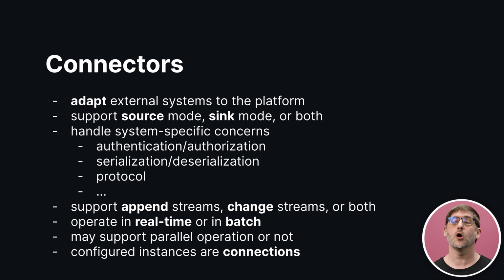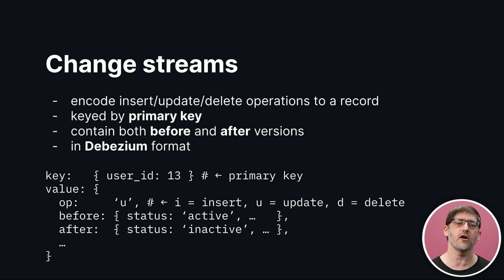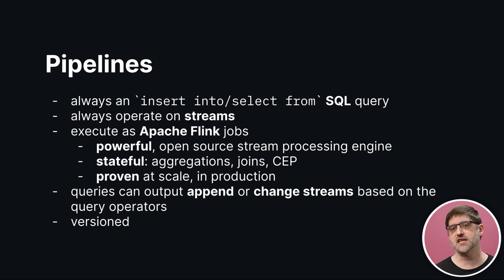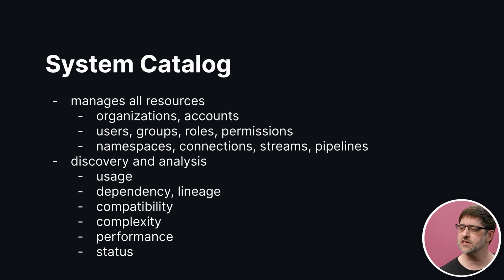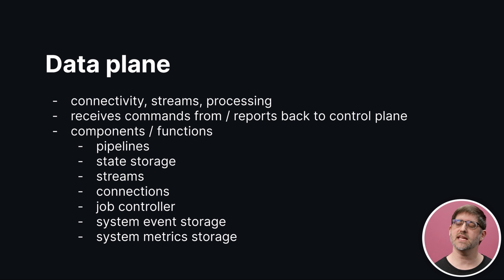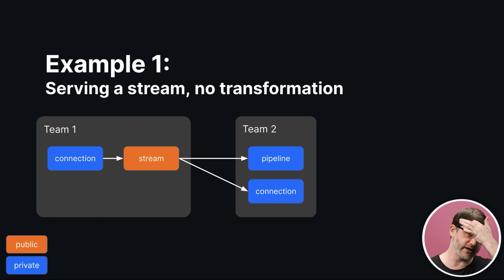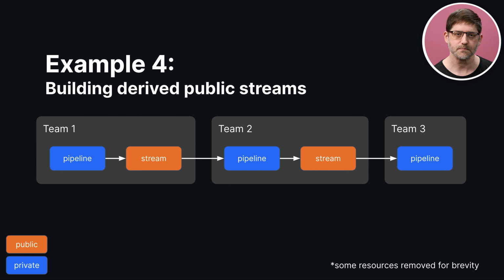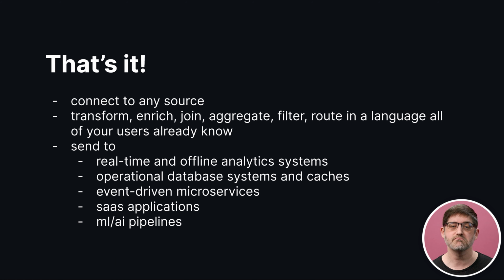Building a practical real-time data platform for everyone (Eric Sammer, CEO, Decodable) | RTA Summit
| No matter the system you’re building, you need high-quality data, in the correct format, delivered reliably, and with strong guarantees. While systems like Kafka and Flink are absolutely the right building blocks for the modern real-time data platform, they still leave quite a bit to the engineer. Questions about architecture, self-service, deployment, configuration and tuning, schema management, APIs and interfaces, discovery and lineage, error handling, access control and governance, and data observability are just a few of the topics left as an exercise to the reader.

In this talk, we’ll cover how you can build a real-time platform that supports data engineers building pipelines to power analytical systems and application engineers developing event-driven microservices with all of the features and functionality described above, without sacrificing the flexibility and community of open source de facto standards. You’ll leave this talk with vendor-agnostic answers to common questions and examples of what works in production.